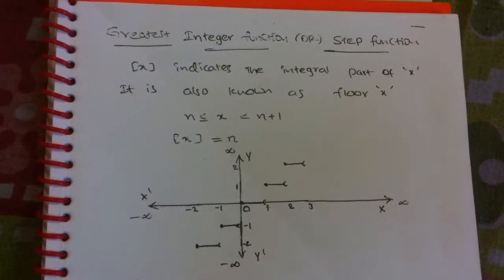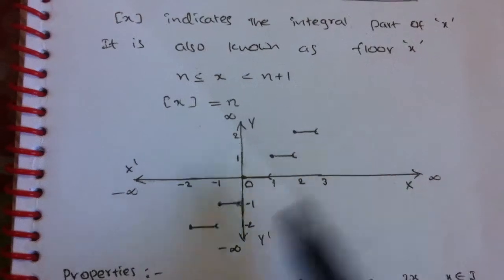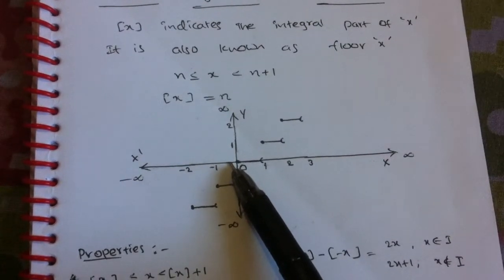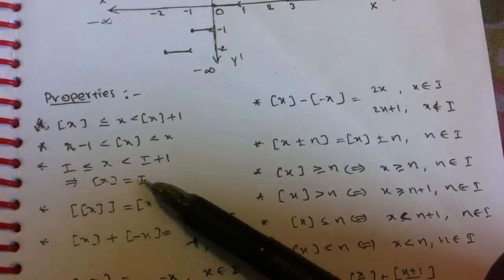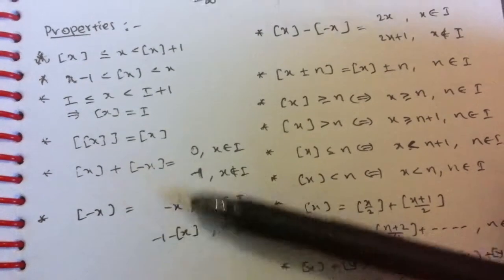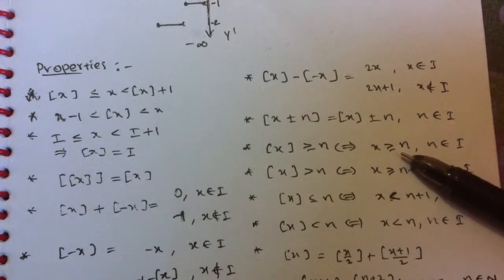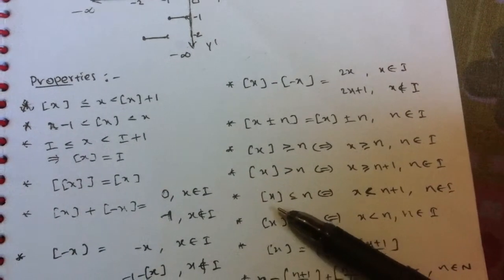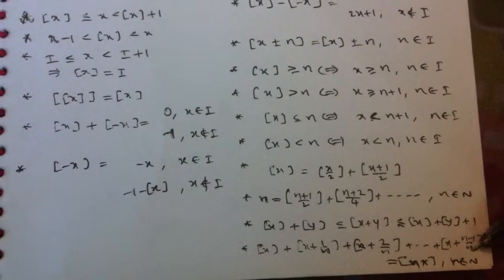step function explanation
Description